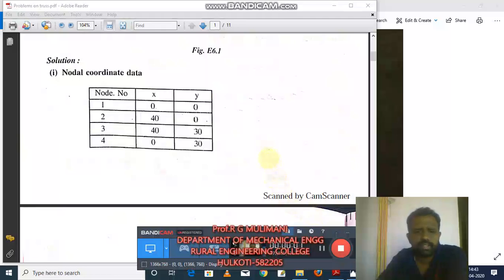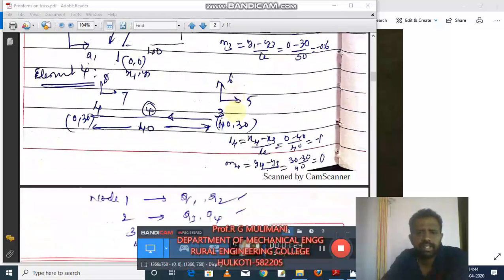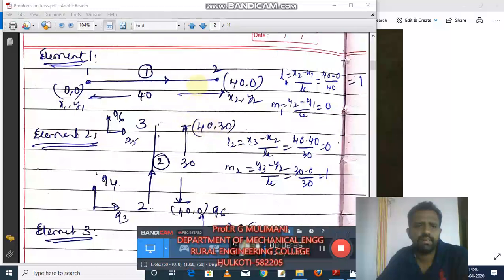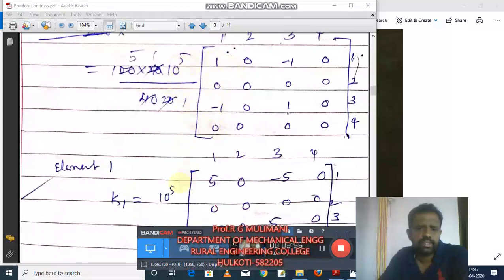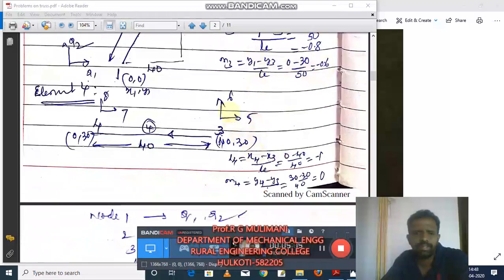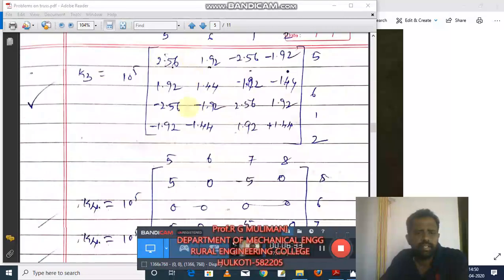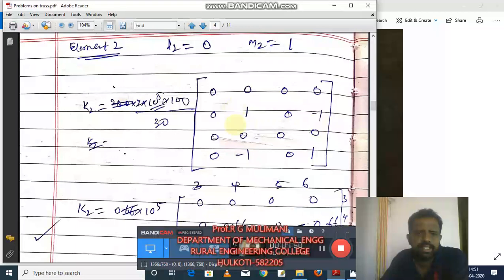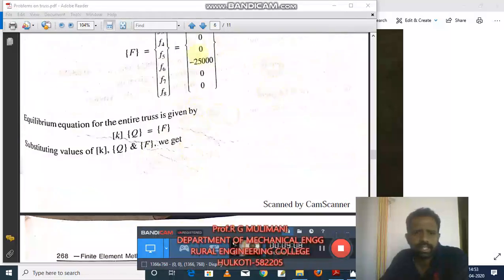Truss Problem 1 Continued Part